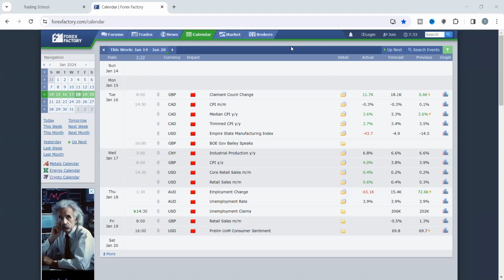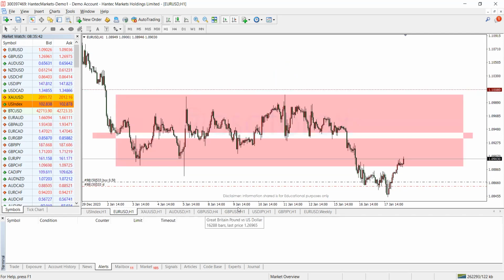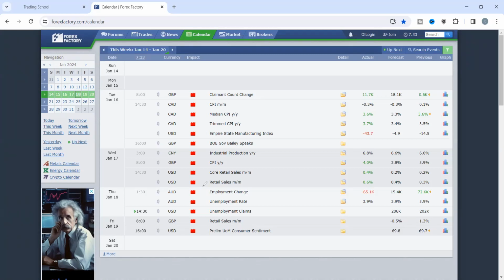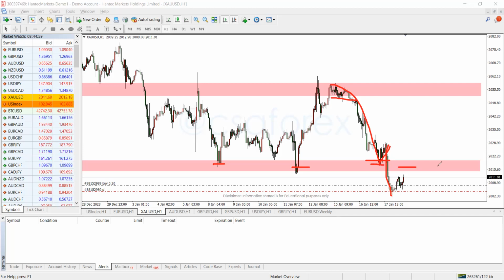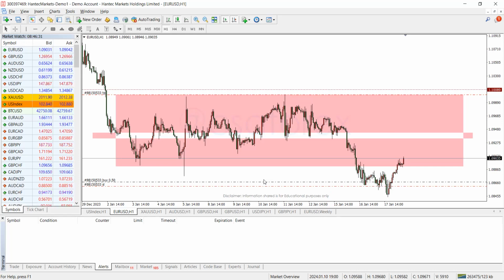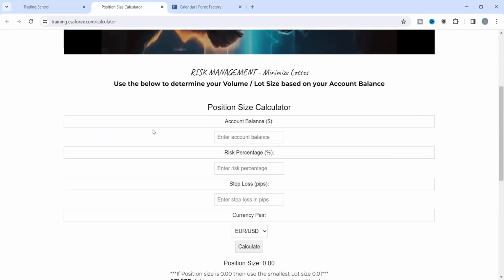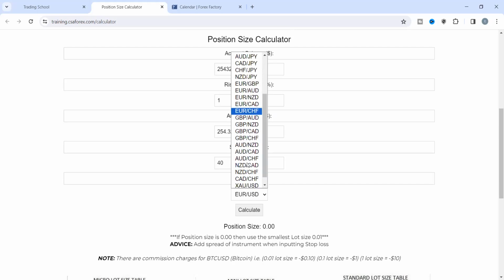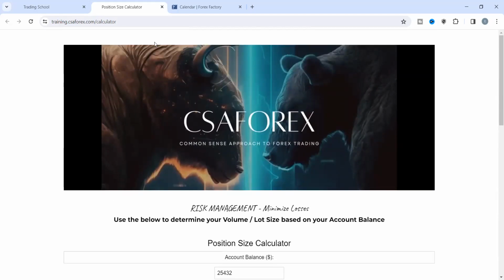What's happening today? USD Unemployment claims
We've been on the money this week, watch the video series for this week and you'll see what we are talking about.